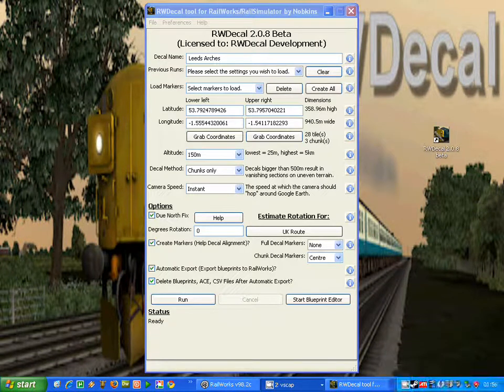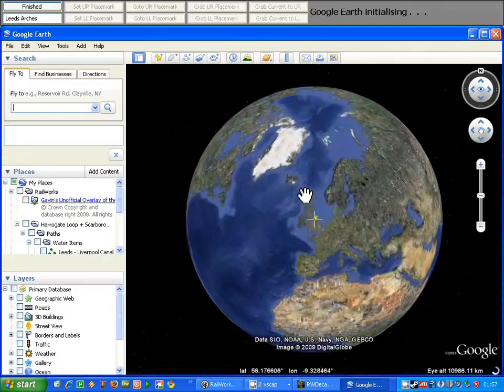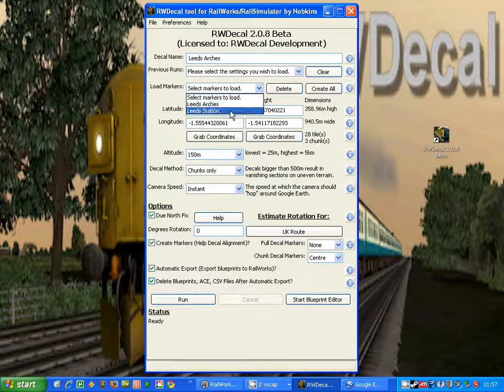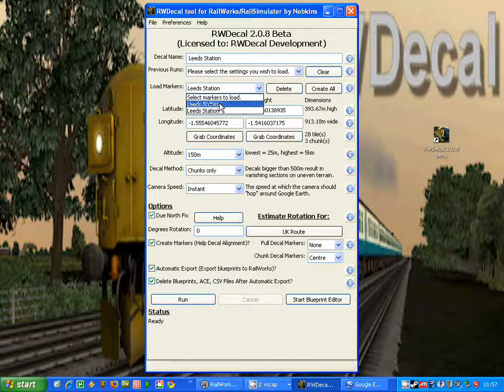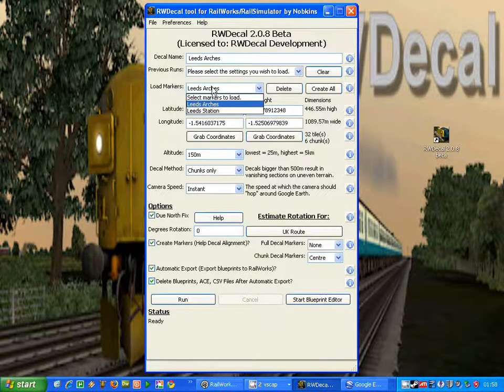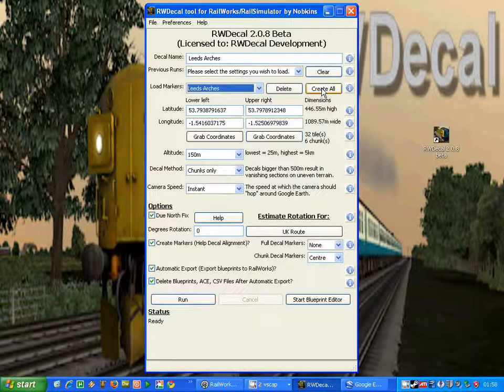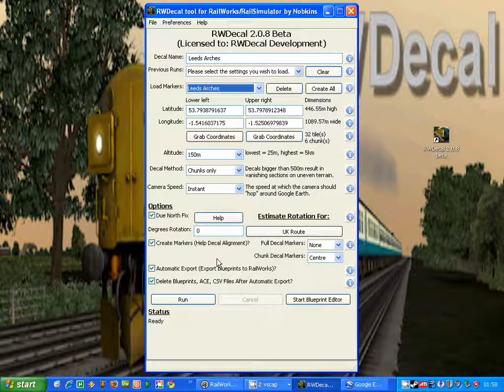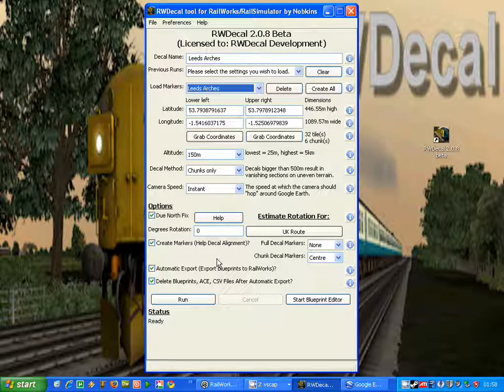Loading Coordinates & Multiple Decal Creation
This tutorial covers how to quickly load coordinates into RWDecal and how to create more than decal at once.